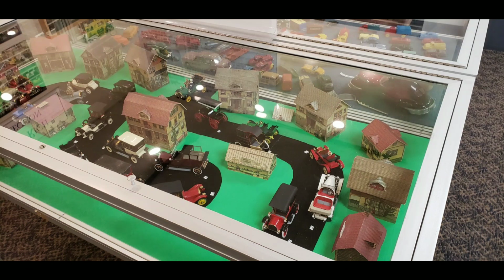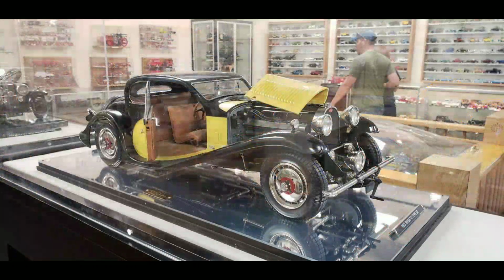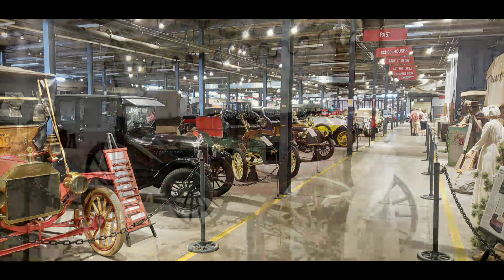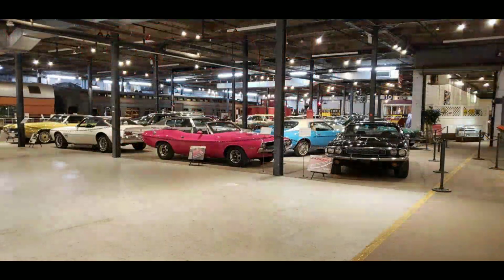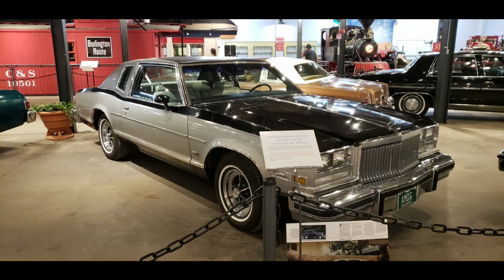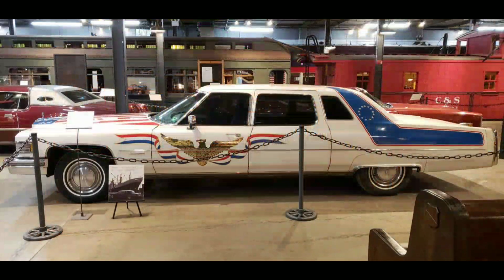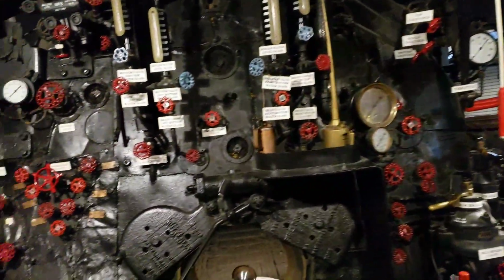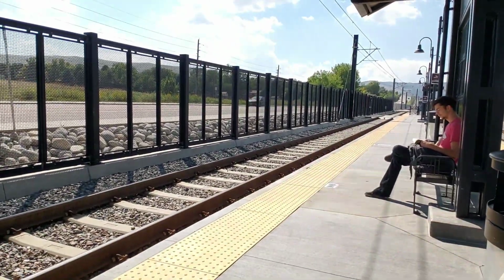Trucking VLOG Chapter 19: 34 hour restart in Denver.